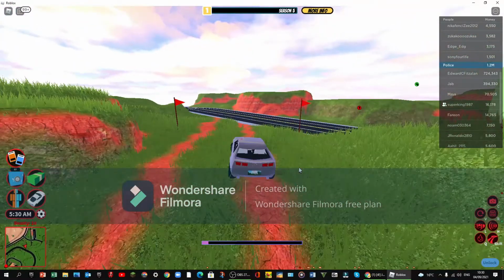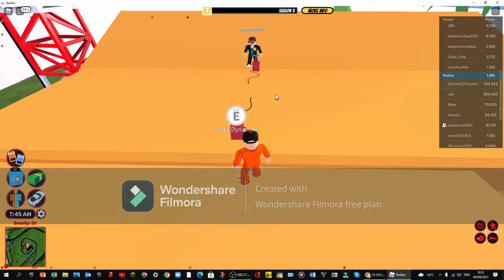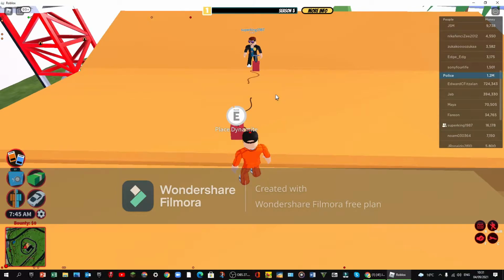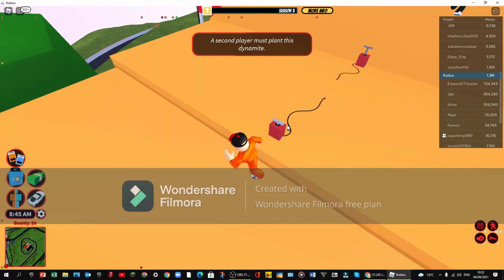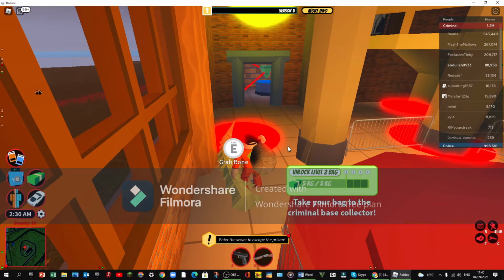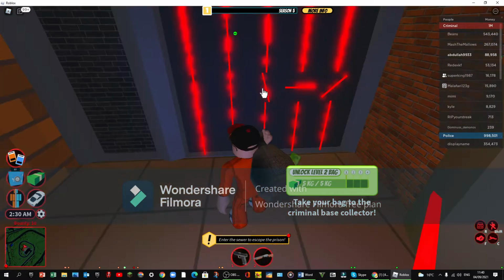How to Rob The Museum in Jailbreak ( Tutorial in 2021 )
Hi guys,
 Today I am going to tell you how to rob the museum in jailbreak.